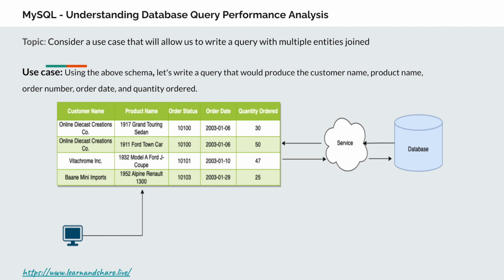Part 2 - Uses Cases Discussions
In this session, we would go through the use cases and one of the use cases would be picked for query performance analysis demo using EXPLAIN statement.